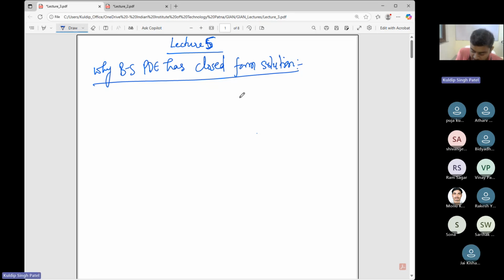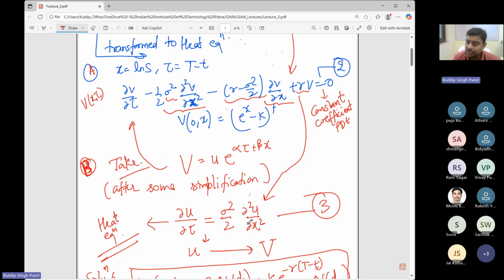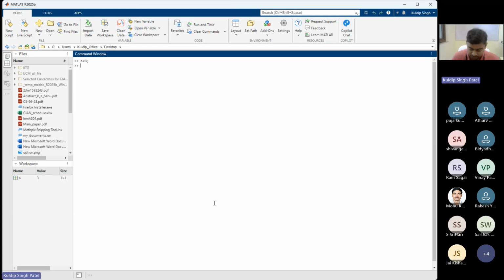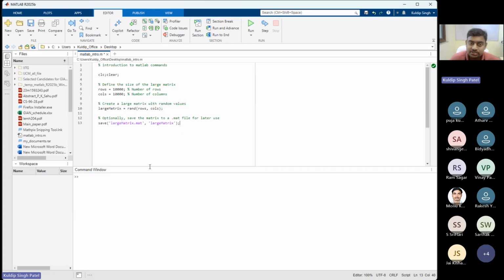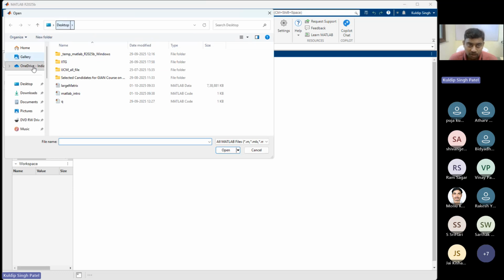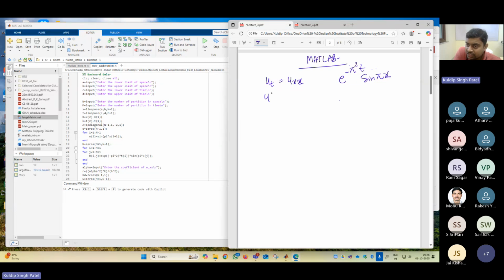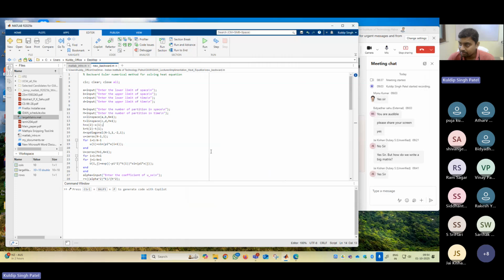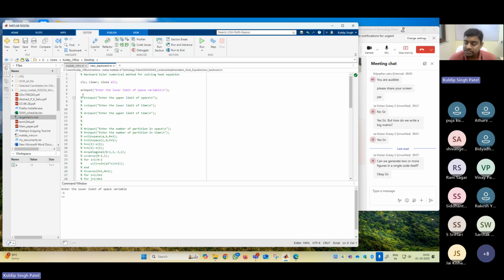T04 Continued: Implementation of Finite Difference Schemes for Option Pricing PDEs in MATLAB Part 1